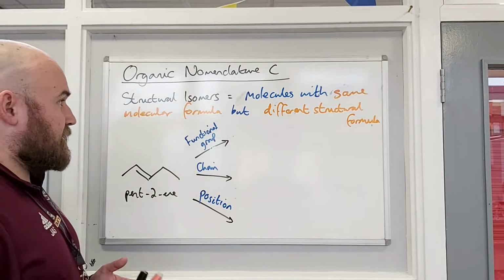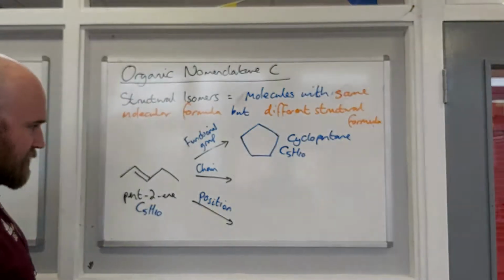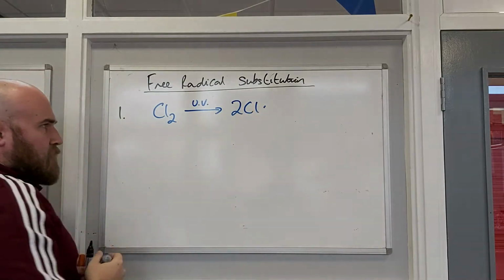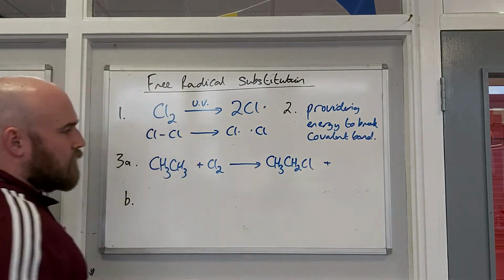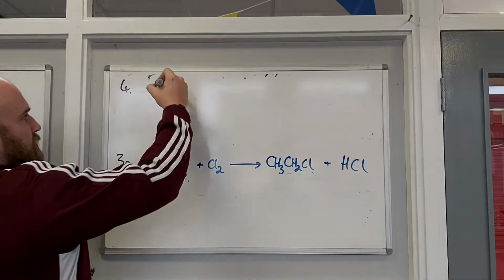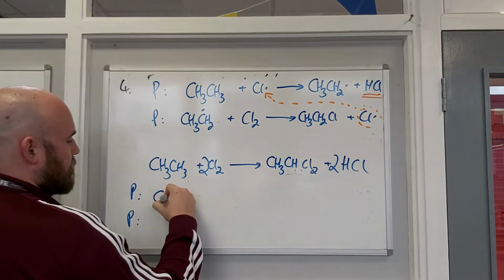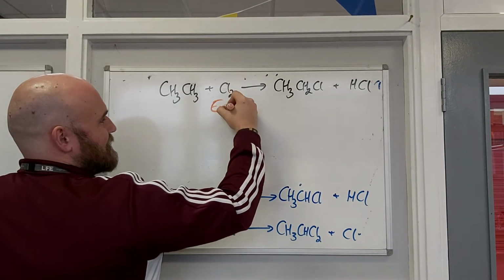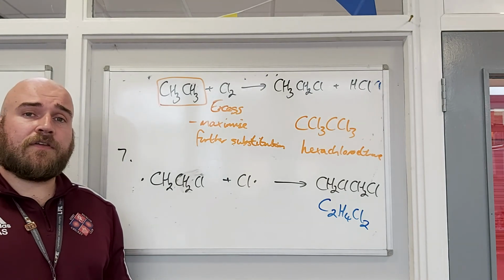12B Organic Nomenclature and Free Rad Sub Walk Through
Revision session on Organic Nomenclature and Free Radical Substitution in AS Chemistry.